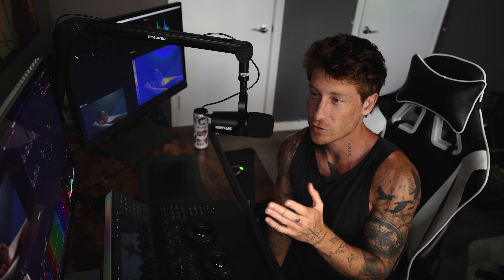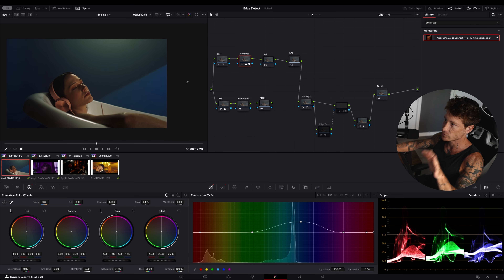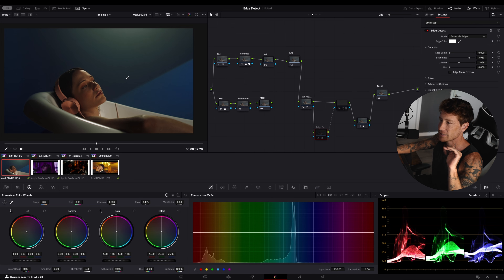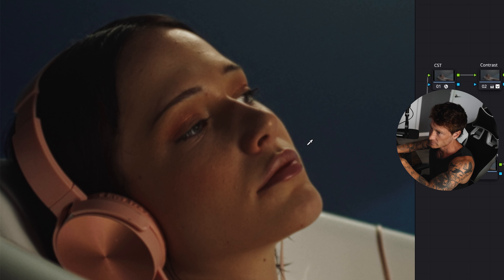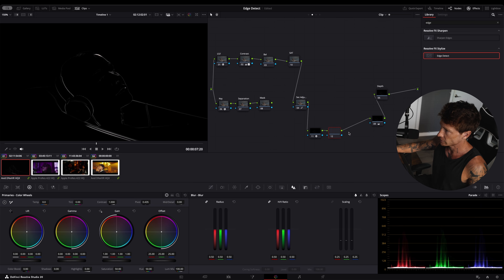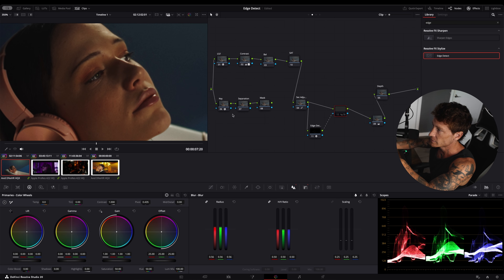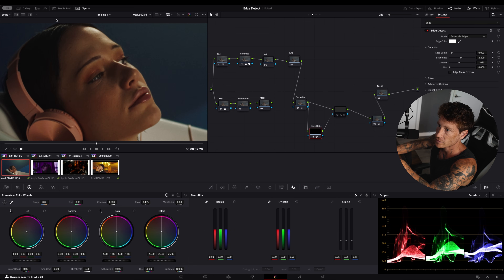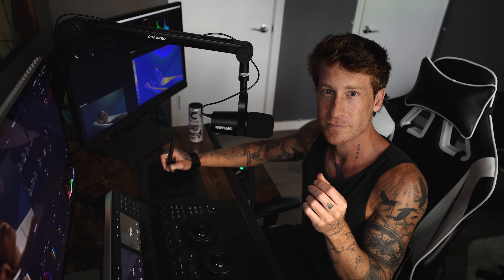Master this ONE technique! Digital to Film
Advanced Masterclass

Learn how to create filmic texture in your project

📖 Free RESOURCES📖  - Luts, Powergrades, stream deck profile etc.

-- CHAPTERS --
00:00 - Intro
00:15 - Node Structure
00:56 - Edge Detect